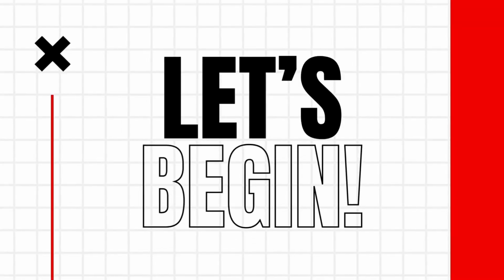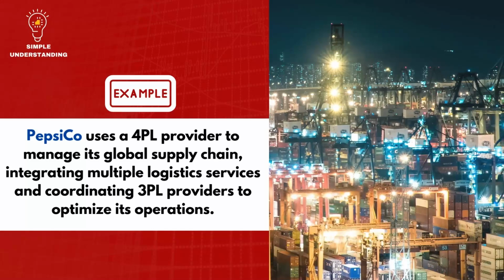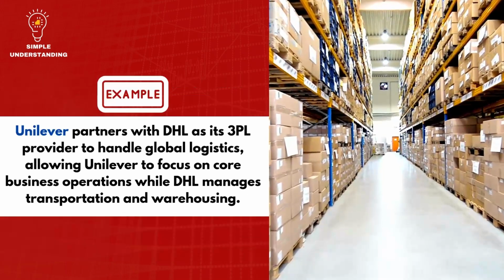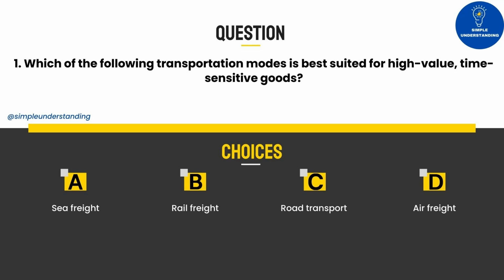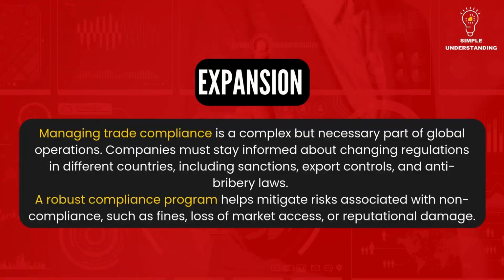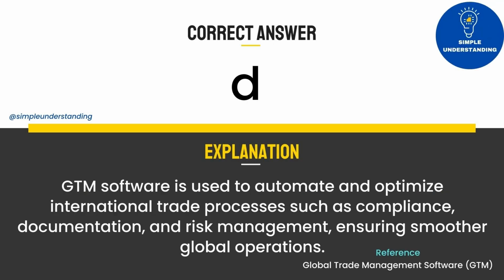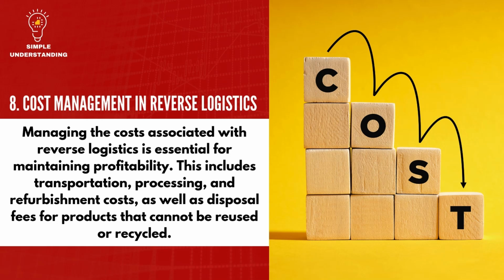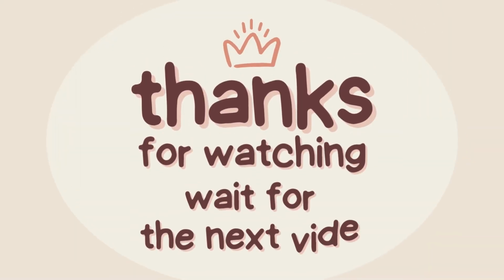APICS CSCP Module 5: Forward and Reverse Logistics Full Course (90 min)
In this video, we're taking you through a detailed walkthrough of Module 5 of the APICS CSCP curriculum.

📈 Why This Video is Essential:
Whether you're just starting your CSCP journey or brushing up on your knowledge, this comprehensive guide covers all aspects of Module 5 Forward and Reverse Logistics. Get strategic insights and expert advice to help you ace your CSCP exam and advance your career in supply chain management.

📚Chapters Outline:
Module 5: Forward and Reverse Logistics
- Table of contents:  1:07
Section A: Logistics and Distribution.
- Explanation: (01:31) - MCQ (17:10)
Section B: Distribution Services and Transportation
Choices.
- Explanation: (22:25) - MCQ (38:07)
Section C: Trade Considerations.
- Explanation: (44:03) - MCQ (59:27)
Section D: Reverse Flow.
- Explanation: (01:05:43) - MCQ (01:22:26)